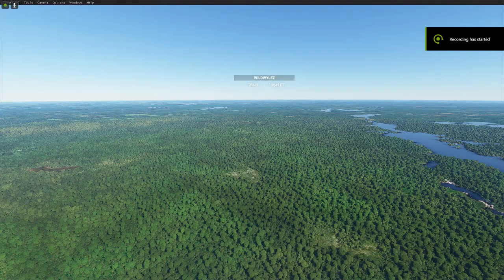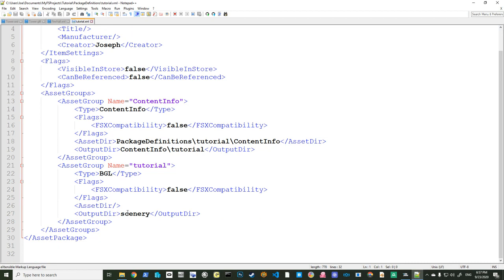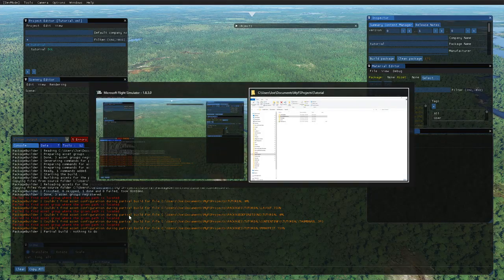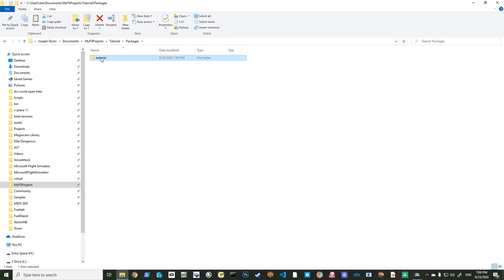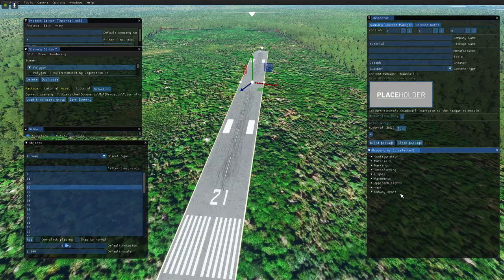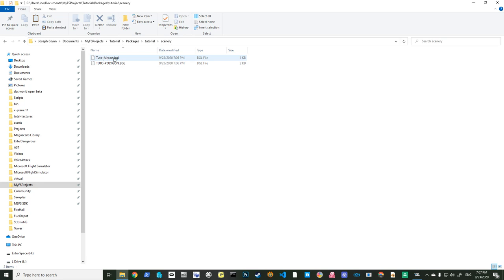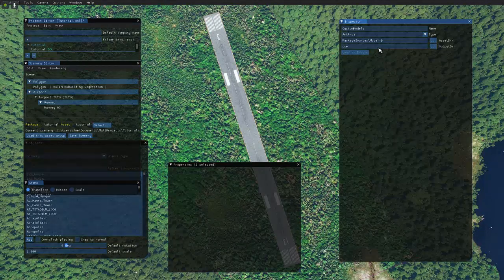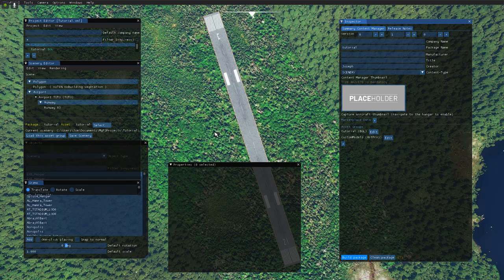MSFS SDK Beginning to End including Custom Model